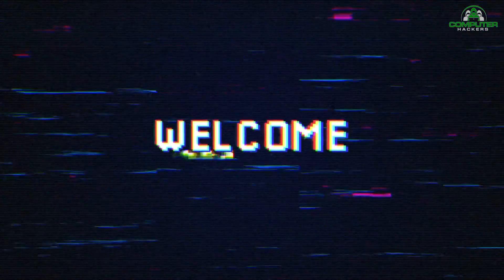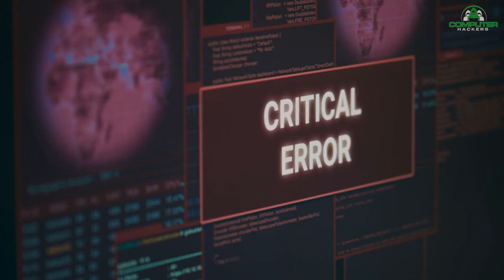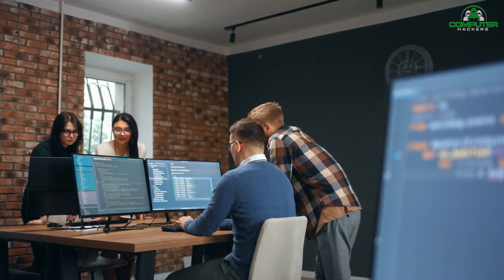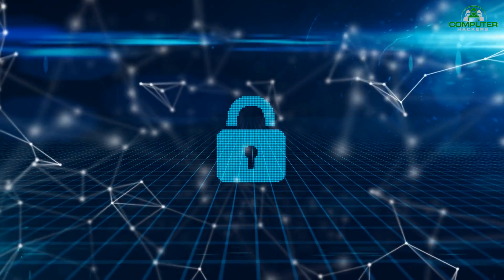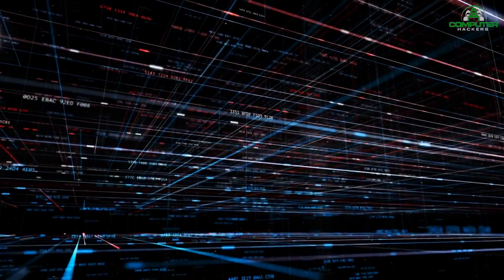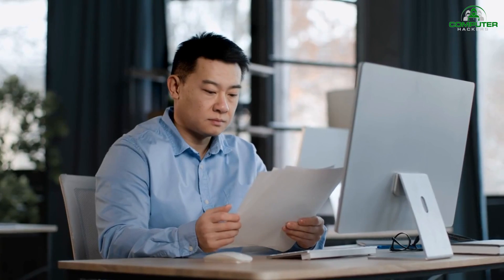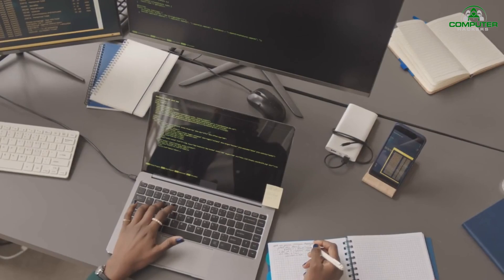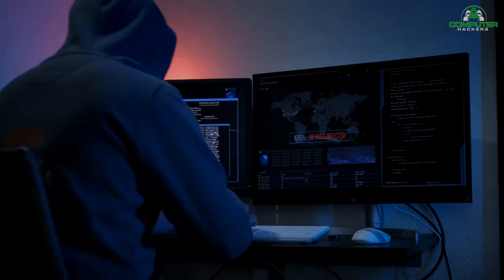Web Application Security: Essential Tips for Developers and Testers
In this video, we'll be discussing how to secure your web applications best practices for developers and testers. By understanding and following these standards, you can help to protect your users and maintain the integrity of your software.

If you're a developer working on web applications or a tester trying to understand how to secure applications, then this video is for you! We'll discuss common security issues and how to prevent them, as well as how to test for and find vulnerabilities in your applications. By following these best practices, you can keep your users safe and maintain the integrity of your software!